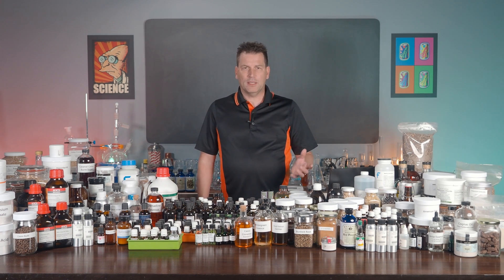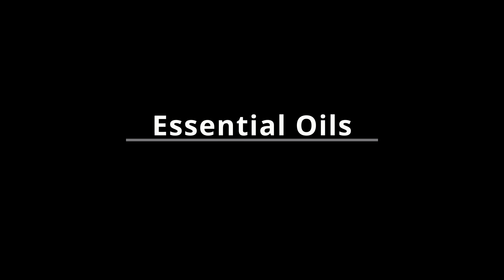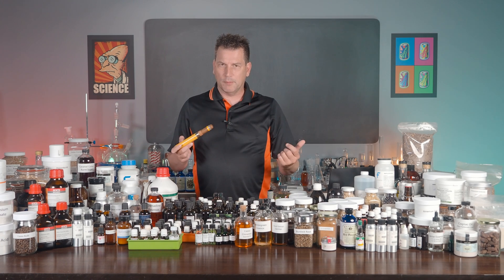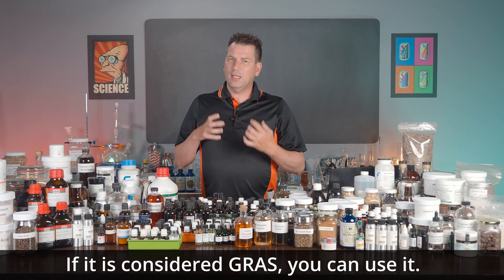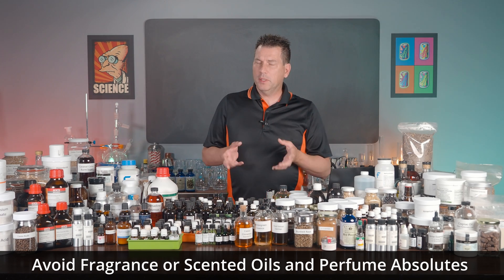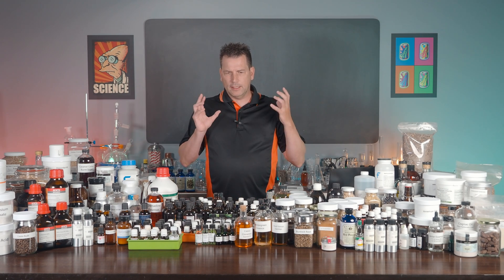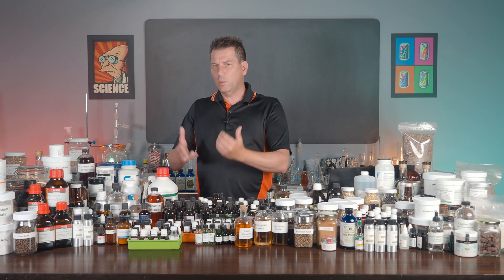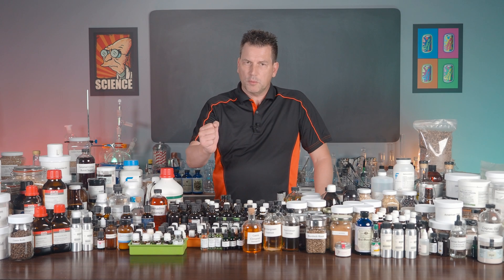Know These Details to Use Essential Oils to Flavour Food & Drinks Safely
Using essential oils to flavour soda, non-alcoholic drinks, cocktails and even food can be done safely as long as you know these important details.
Which essential oils are safe to ingest?
Where can you find food-grade essential oils?

Full-strength essential oils are at unnatural concentrations so it is not recommended to ingest them without proper dilution., at the

Chapters:
0:00 Introduction
0:35 What are "food grade" essential oils
2:10 Generally Recognized as Safe (GRAS) Designation
5:44 How to find food safe essential oils
8:28 Things to Avoid
12:21 Important Advice